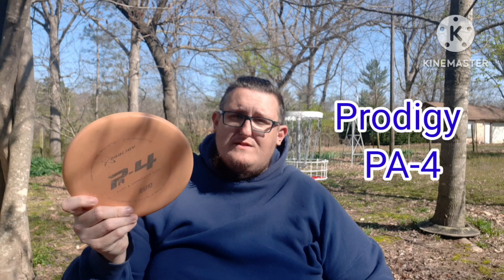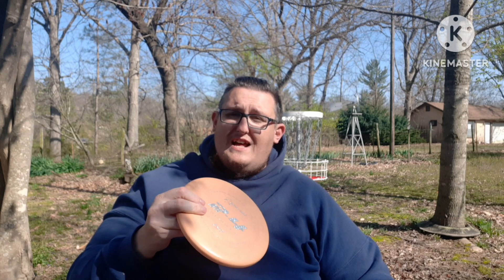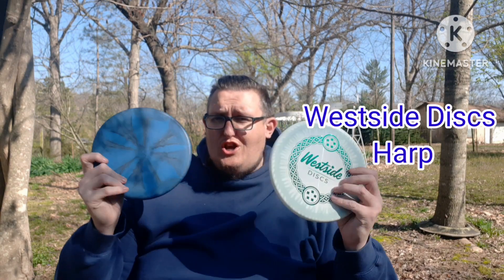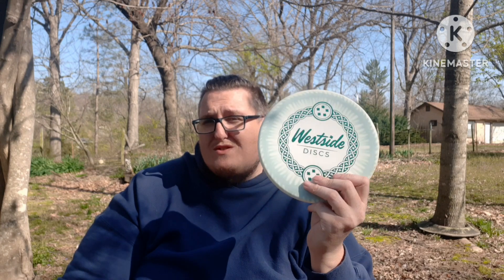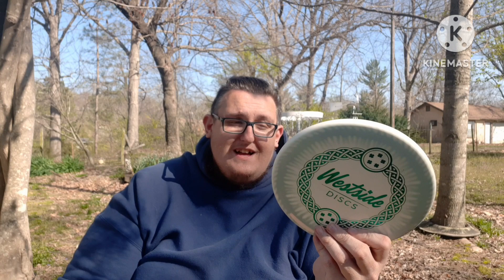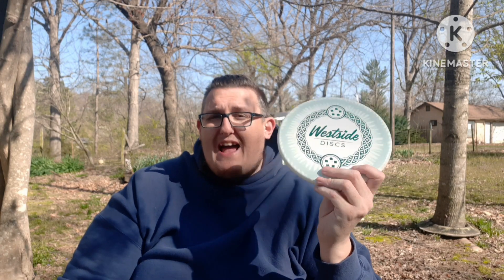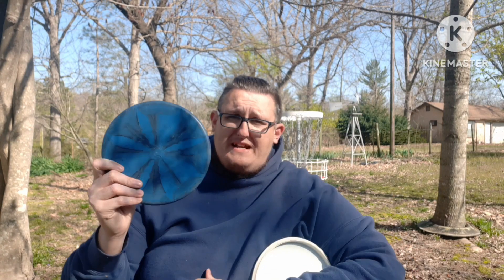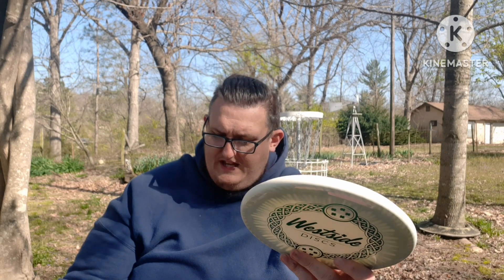2023 In The Bag with PoorBoy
Looking forward to another great year of disc golf. Showing yall what's going to be in the bag this year. Hope yall enjoy.

Want to send me some disc golf  stuff?
PoorBoy Disc Golf
Siloam Springs, AR 72761